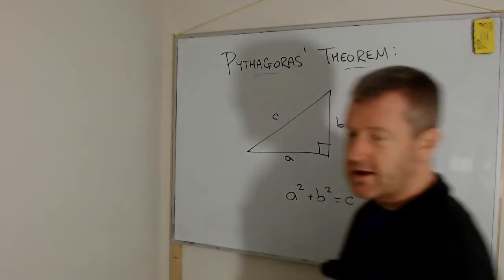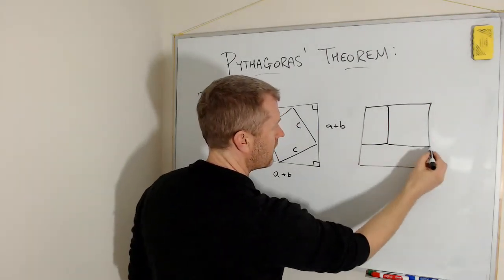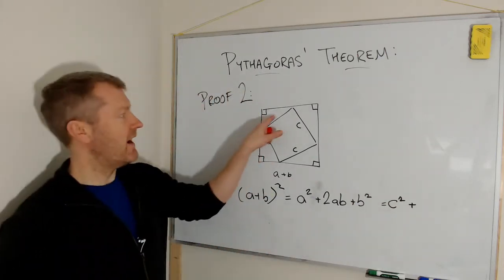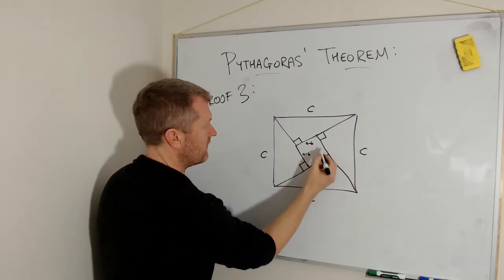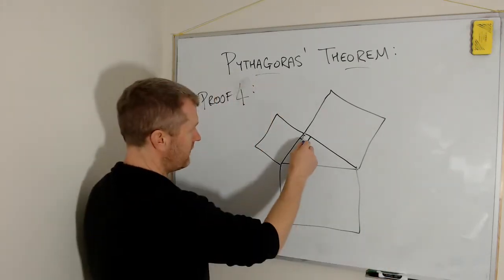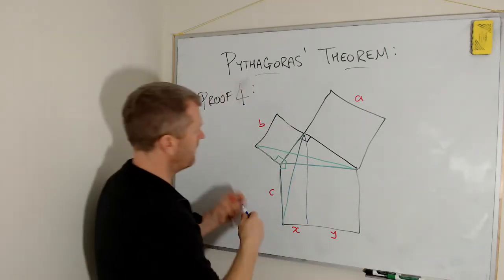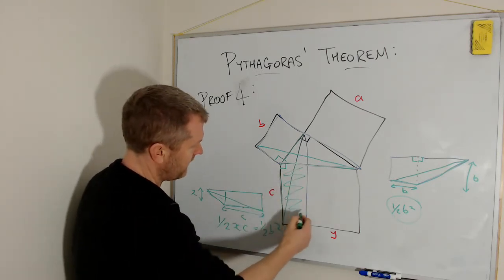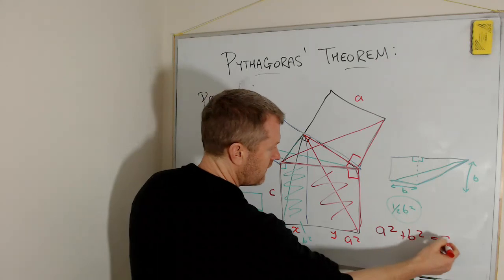4 proofs of Pythagoras' Theorem because, why not?!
I read a proof of Pythagoras' Theorem written by Euclid recently and thought I'd share it with you guys because it's interesting. Primarily because it seems needlessly complicated! (It's proof 4 in the vid.)
I included 3 simpler proofs for comparison. You never know when they may come in handy. !